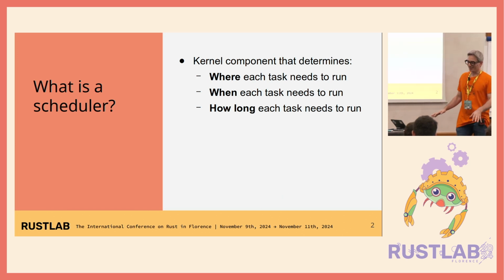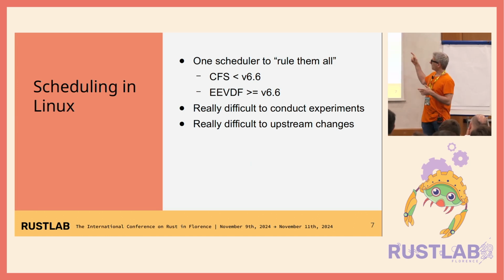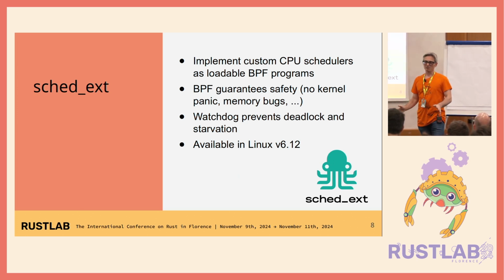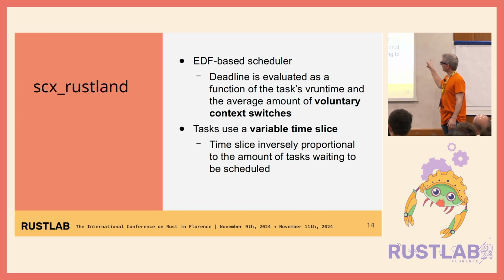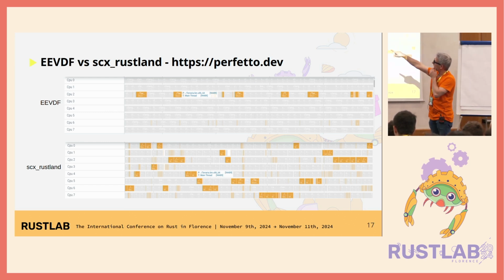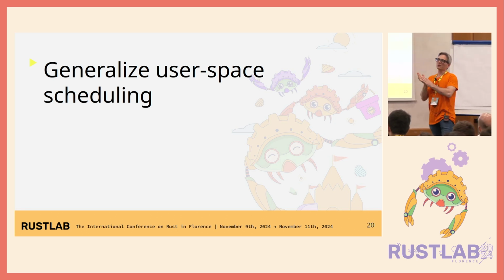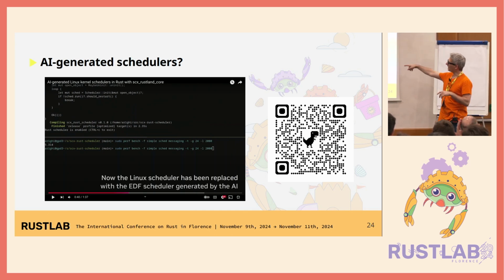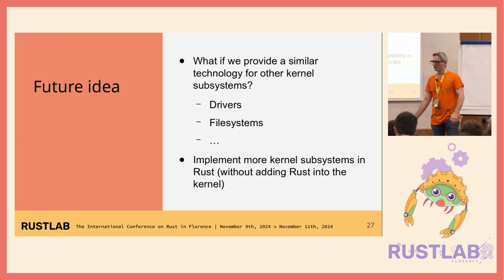Crafting a Linux kernel scheduler in Rust - Andrea Righi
ABSTRACT:
In the realm of operating systems, the heart of performance lies in the CPU scheduler: a critical component responsible for managing the execution of tasks on a system.

Playing around with CPU scheduling policies has always been a dream for many kernel hackers and OS enthusiasts. However, such material typically remains within the domain of a few core kernel developers with extensive years of experience.

What if we could bring this dream to life and make it really accessible, thanks to sched-ext, eBPF and Rust?

This talk will cover the design and implementation details of scx_rustland: a fully functional Linux scheduler written in Rust, that runs entirely in user-space.

 / rustlabconference

⚙️  Follow DEVELER on INSTAGRAM:

 / wearedeveler
⚙️  Follow DEVELER on FACEBOOK:

 / we.are.develer
⚙️  Follow DEVELER on TWITTER:

 / develer
⚙️  Follow DEVELER on LINKEDIN:

 / 114426
⚙️  Follow DEVELER on TIK TOK:

 / wearedeveler